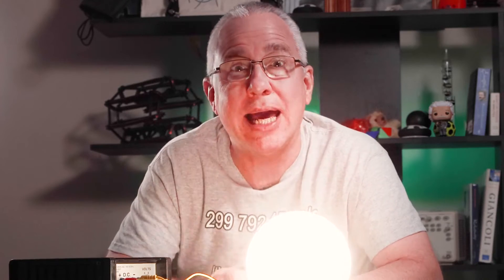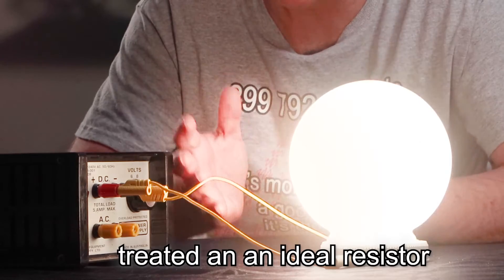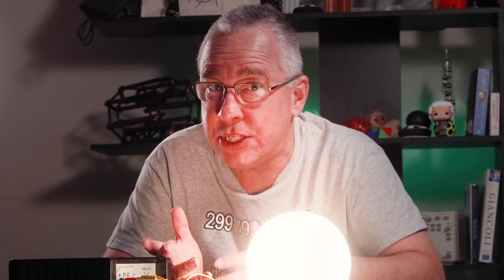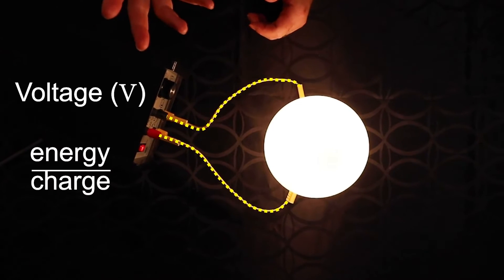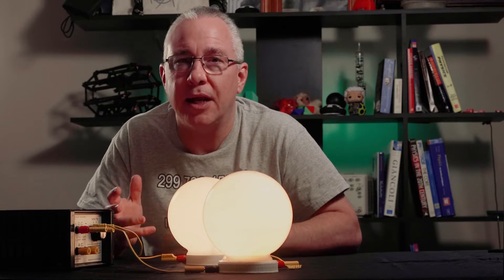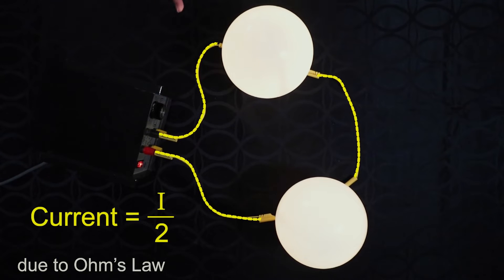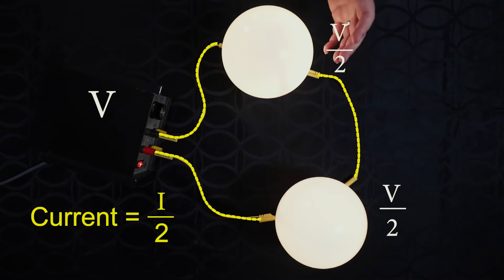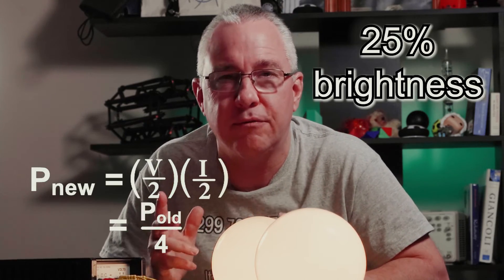What is the power of this circuit? Many get it wrong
A globe has a certain brightness. Now connect another in series. How does the original globe's brightness change? You'd be surprised how many get this wrong. So here is the correct answer explained in a one minute video for VeritasiumContest